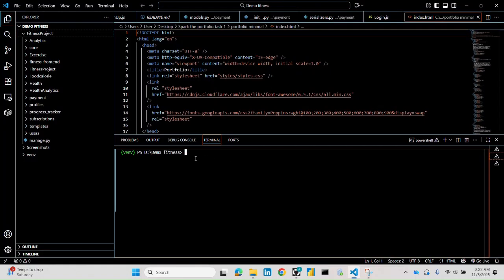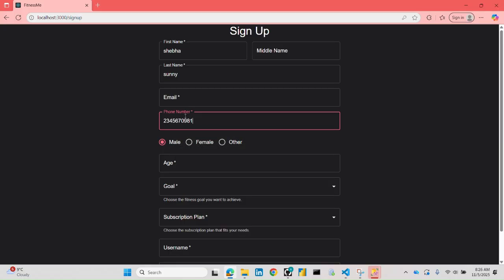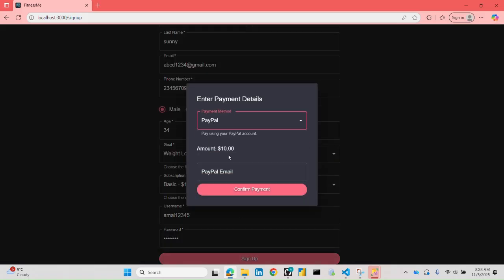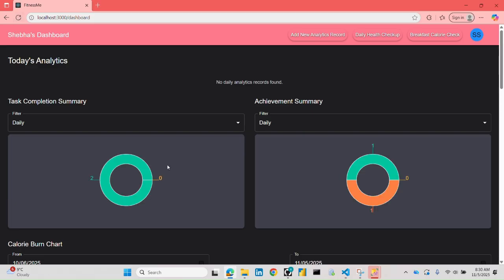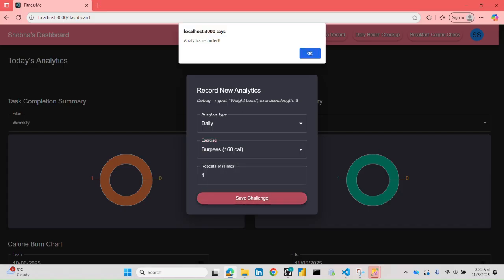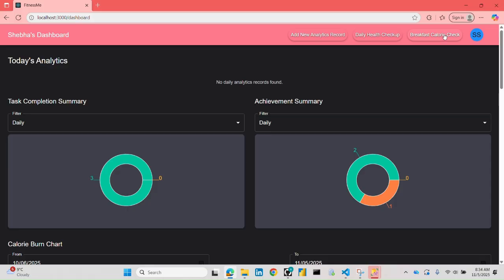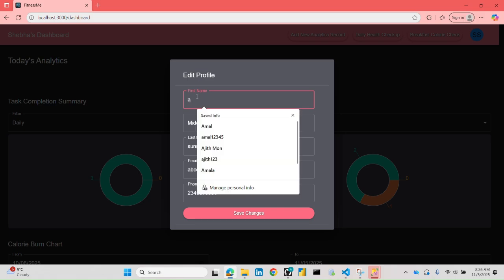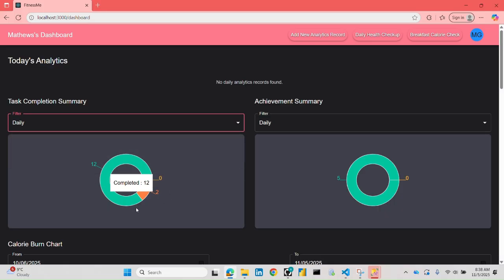Full-Stack Fitness Tracking Application using React, Django REST API, and SQL Server (SSMS)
Project Overview:
This video demonstrates a full-stack fitness tracking web application that enables users to register, log in, manage fitness activities, and track goals through a responsive frontend built with React. The backend uses Django REST Framework for secure and modular API design, and SQL Server (SSMS) for reliable data storage and analytics.

 Tech Stack:
- React (Frontend)
- Django REST Framework (Backend)

Key Functionalities:
1. User authentication (Signup, Login, Logout)
2. Subscription plans (Basic, Premium, VIP)(in-progress)
3. Goal tracking and reward system (points & medals)
4. Dashboard analytics for user progress
5. CRUD operations through REST APIs
6. Secure backend integration with SQL Server

 Architecture:
React (UI Layer)
Django REST API (Business Logic Layer)
SQL Server (Data Layer)